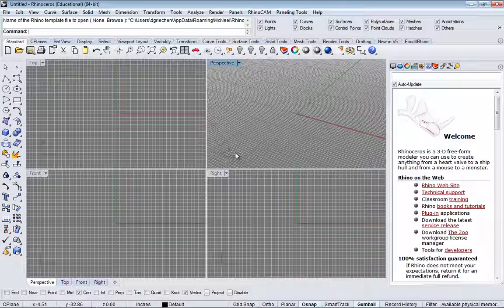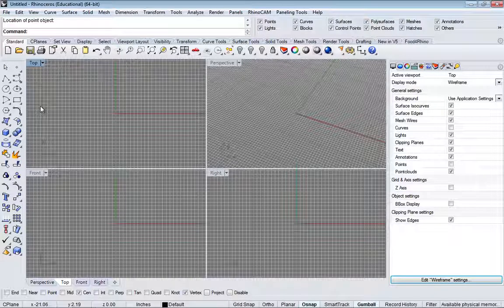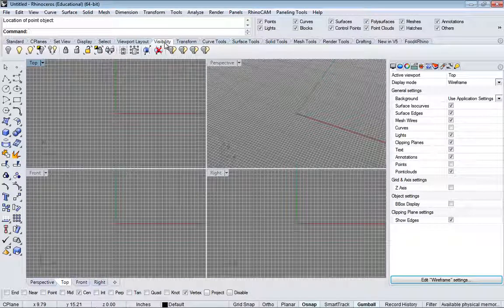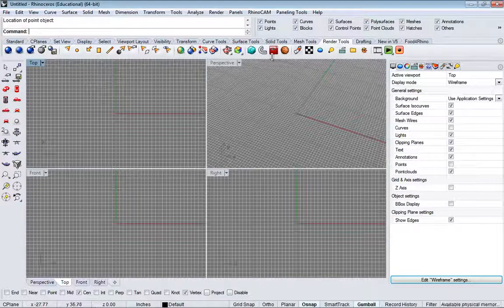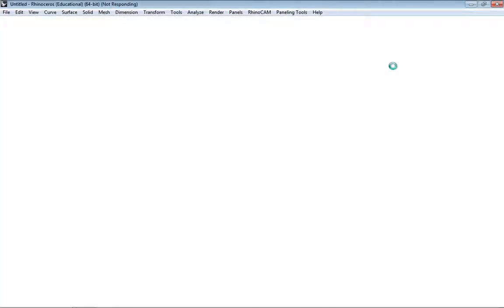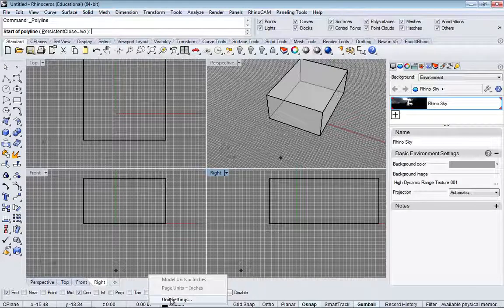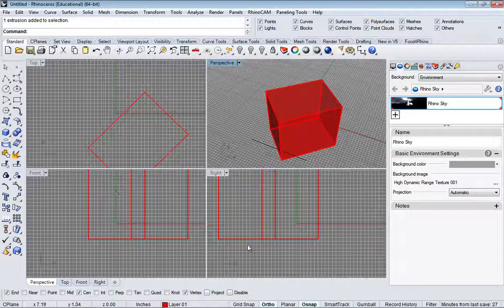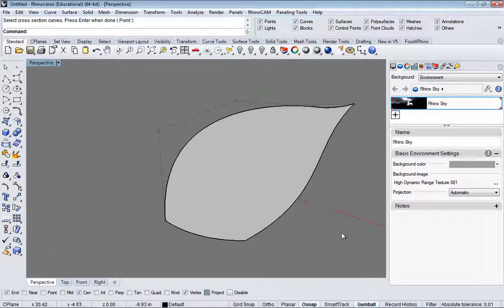Lecture6 Rhino Interface